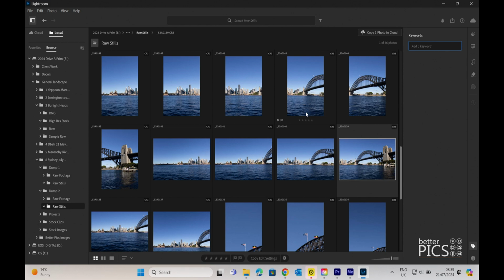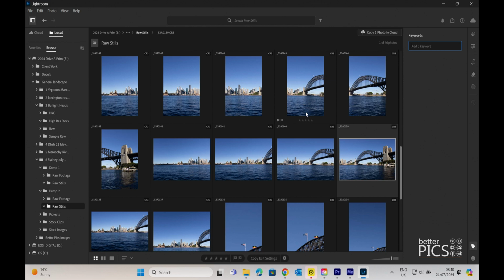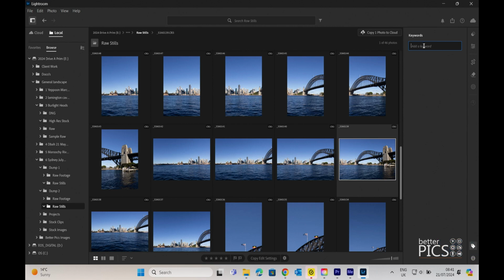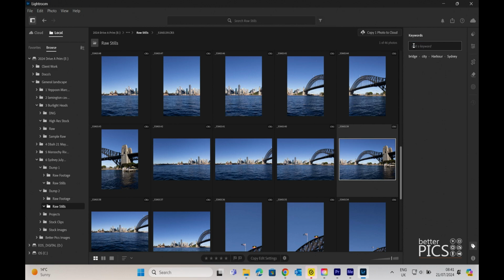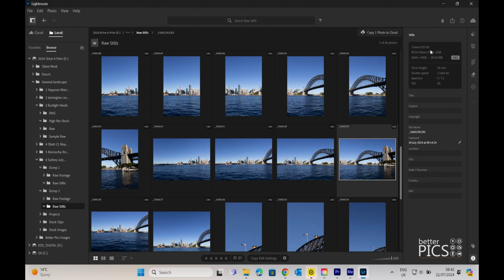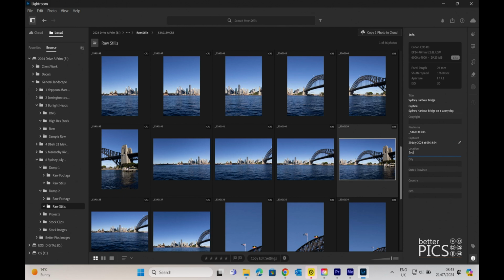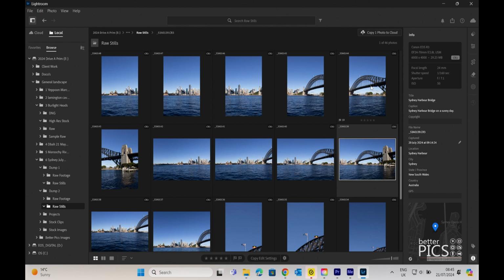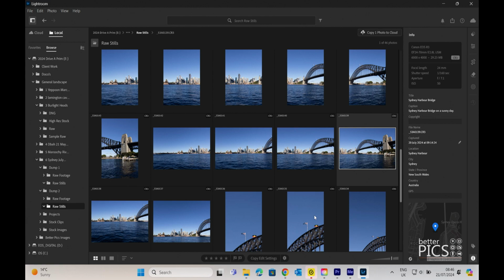How to edit your Metadata in Adobe Lightroom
Adding Metadata to your images ensures the correct location, description and ownership information is directly embedded into your image file. This video helps to explain how to update and embed information through Adobe Lightroom.